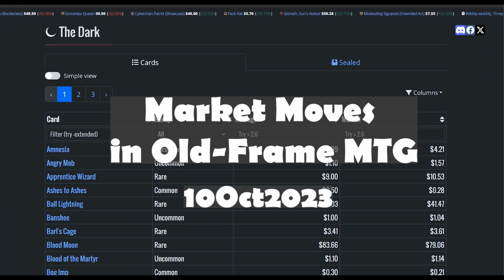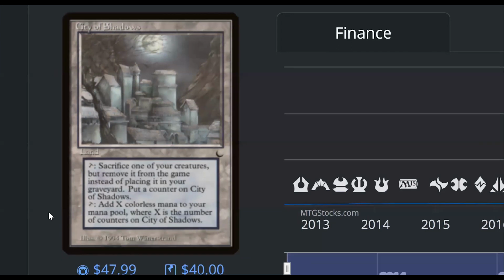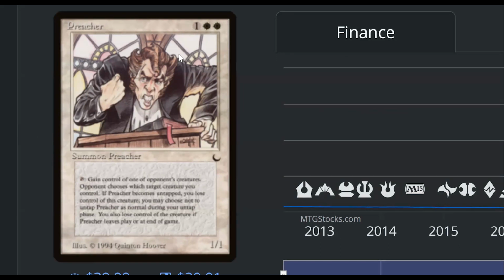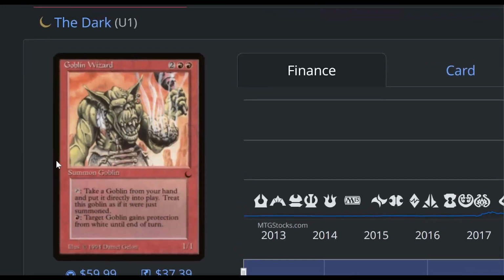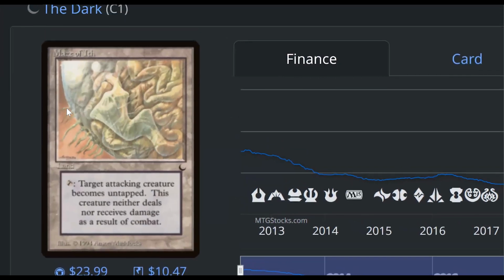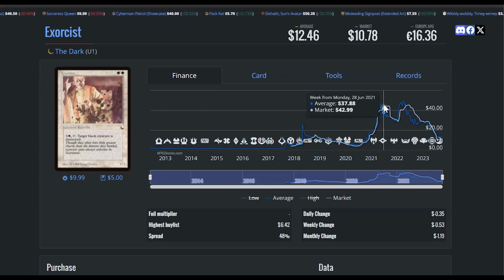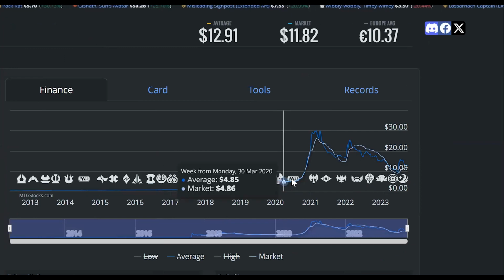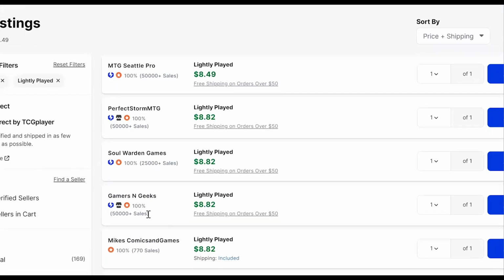Market Moves in Old-Frame MTG I 10Oct2023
Today I review the price trends and current market prices of some old-frame MTG cards that I'm looking to add to my collection. This is what is catching my eye from The Dard.